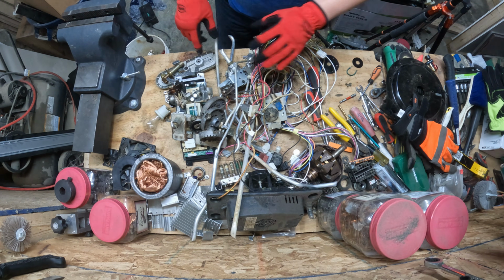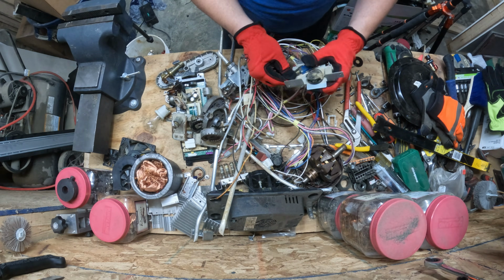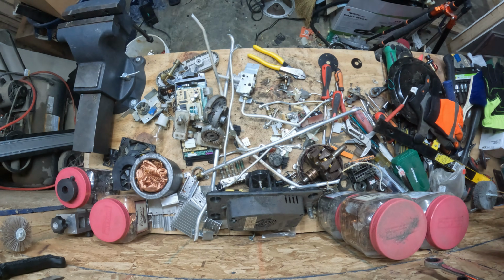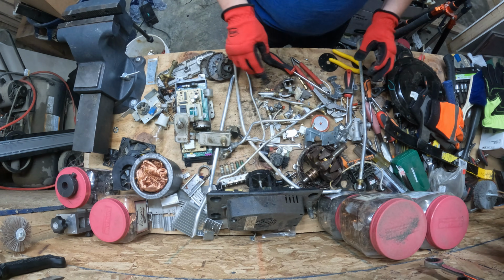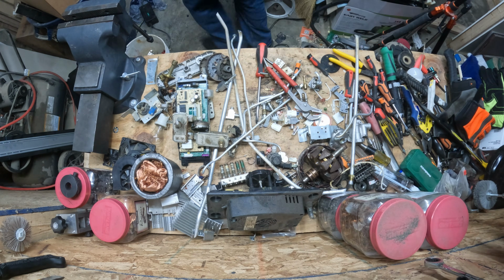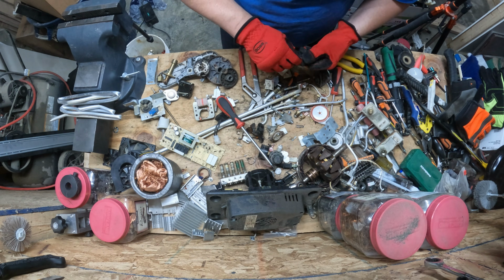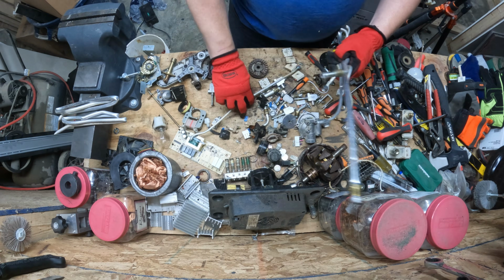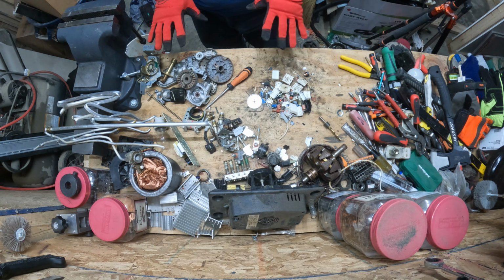2413 Scrapping a Maytag Gas Stove for Copper, Alum and other Metals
Today, I'm scrapping a Maytag Gas Stove for Copper and other metals.

This channel will focus on my scrapping, Recycling, and melting hobbies.

Camera: GoPro Hero 10 Black and Hero Black 8
Editing Computer: MSI GE75 Raider